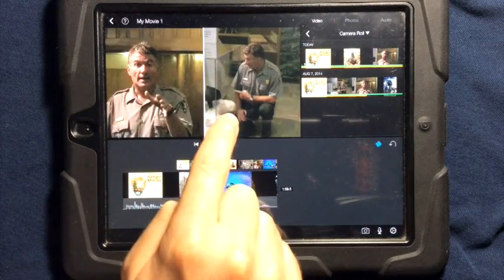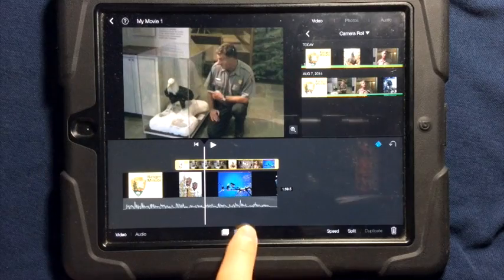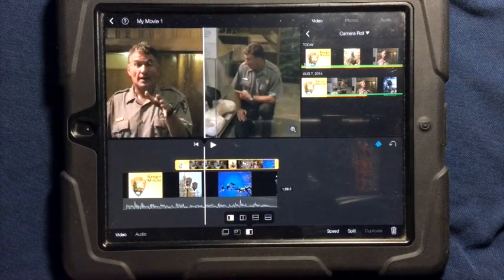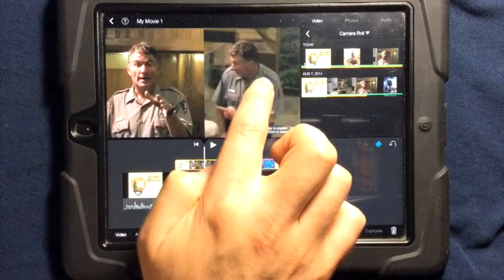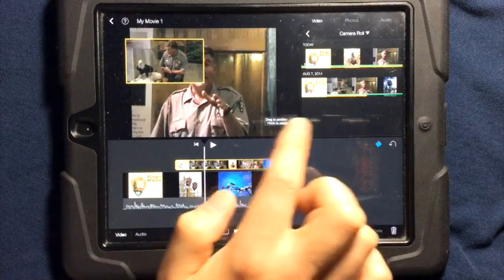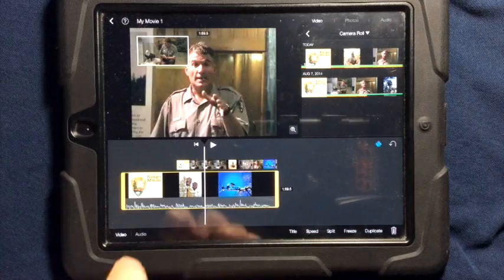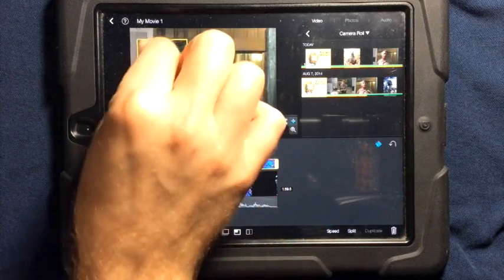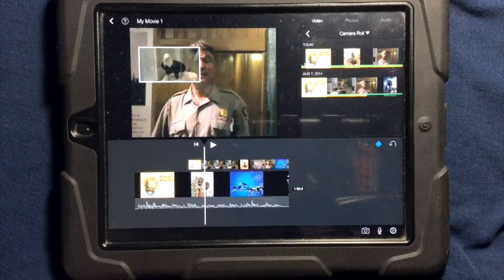How to modify split(Side by Side) video in iMovie for iPad